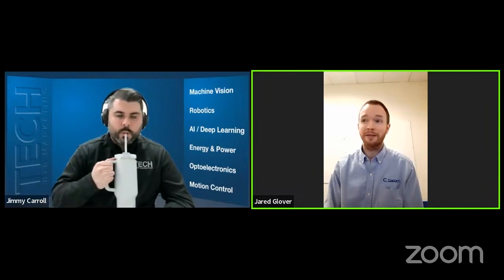Episode 12 - LIVE - Jared Glover from CapSen Robotics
Jared Glover, CEO of 3D vision and motion planning software company CapSen Robotics joins Jimmy Carroll, VP of Operations at TECH B2B Marketing on the Manufacturing Matters podcast to discuss the latest in 3D vision-guided bin picking/pick-and-place applications.

CapSen Robotics deploys 3D cameras and proprietary 3D alignment and machine learning algorithms to detect the positions and orientations of multiple objects in cluttered scenes. The company’s CapSen PiC product is a general-purpose 3D object instance detection system that can turn any industrial robot arm into a bin picking work cell.

During the podcast, Glover discusses the latest trends in 3D vision-guided robotics, the use of AI in robotics, and industrial automation overall, while also diving into some of the difficult applications that CapSen’s system has solved, the different industries and applications its being deployed into today, and more.